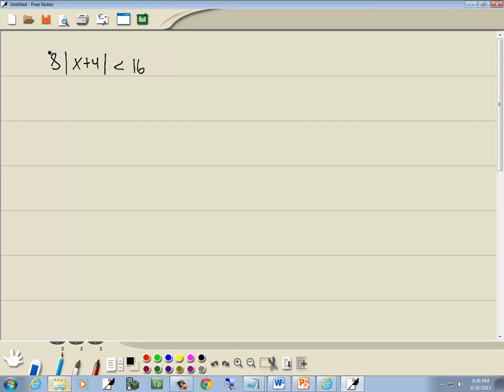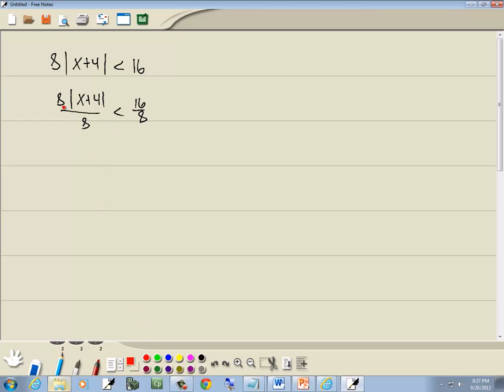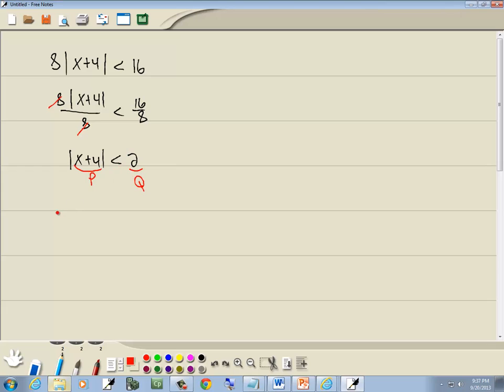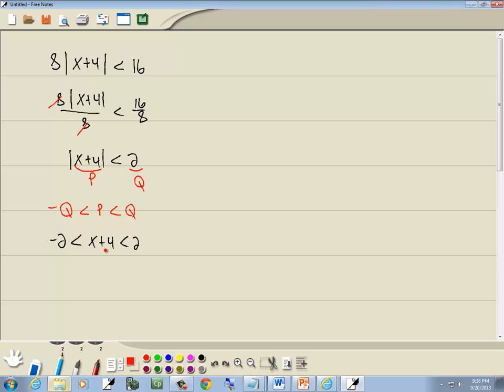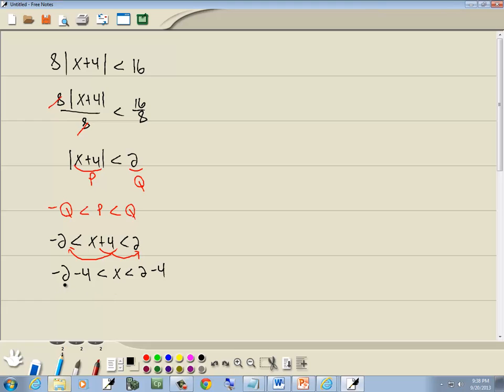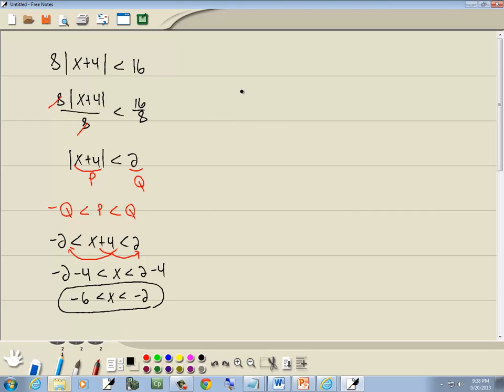Intermediate Algebra Homework - Absolute Value Inequality - P0071060